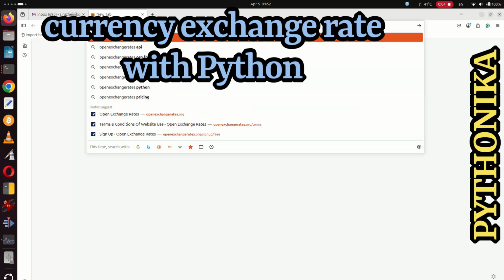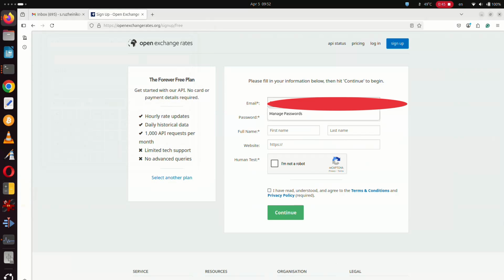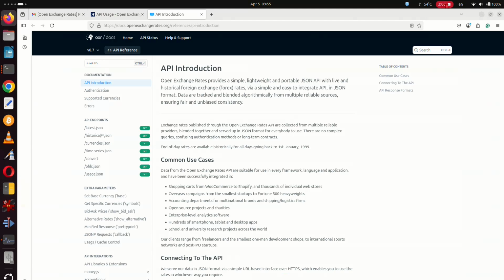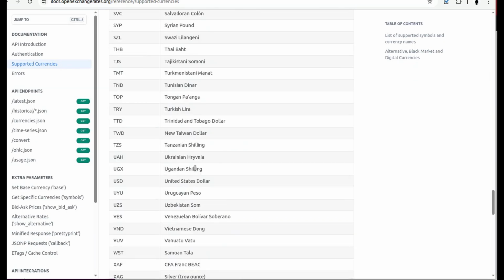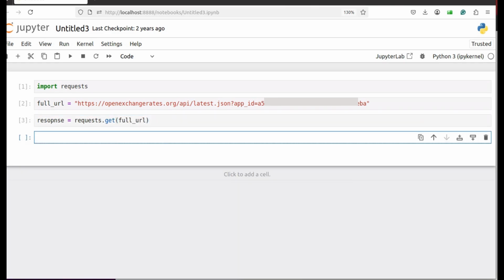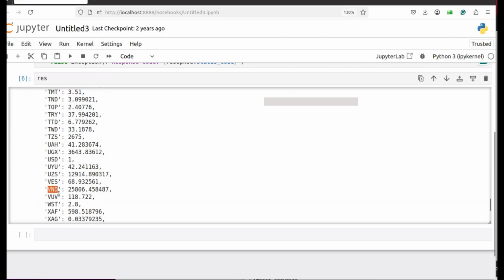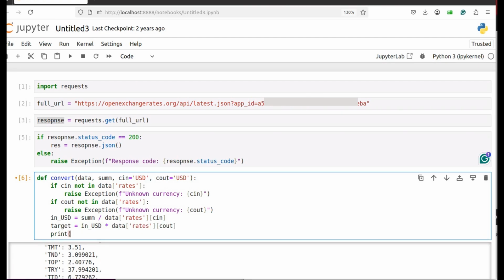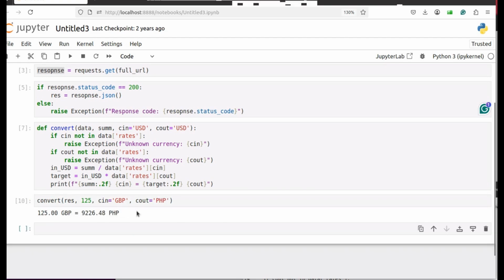Finding exchange rate with Python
Simple and easy way to find an exchange rate for almost all currencies with Python script! 5 min for everything and this script will provide you with hourly exchange rate.